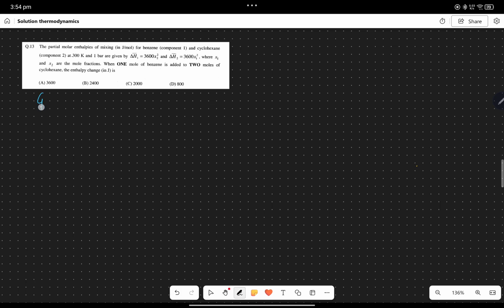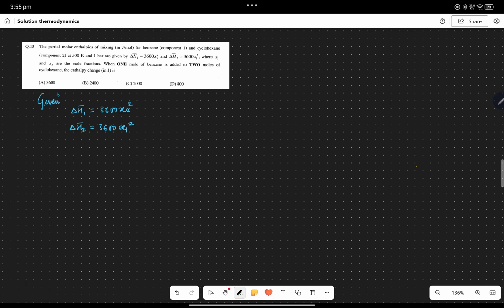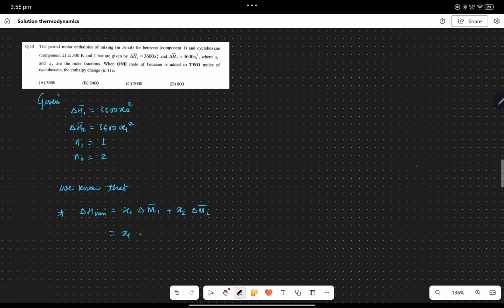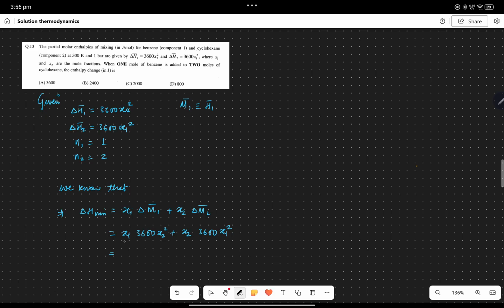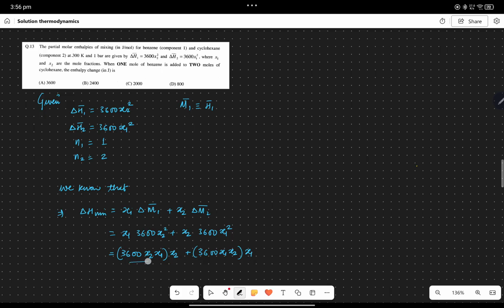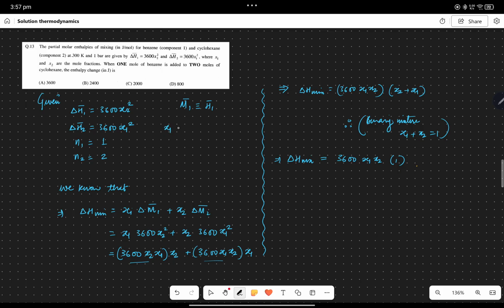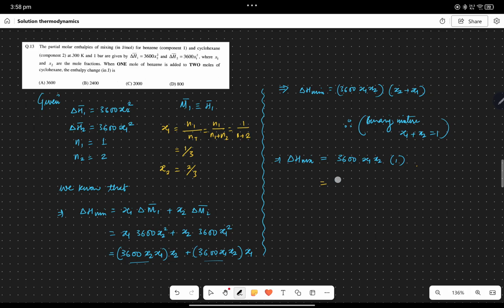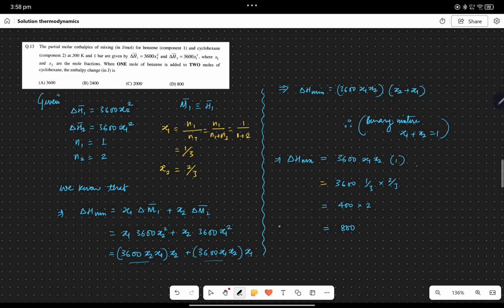Solutions thermodynamics | Gate previous year solution 2011 | Question 13 | Chemical engineering